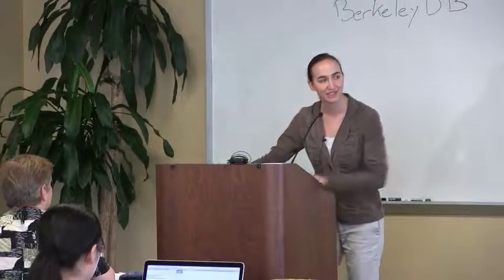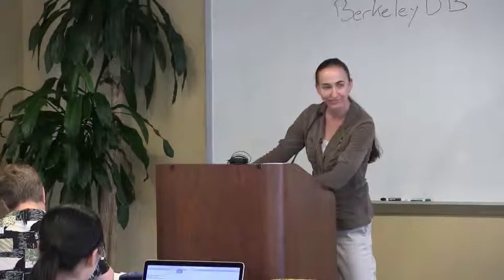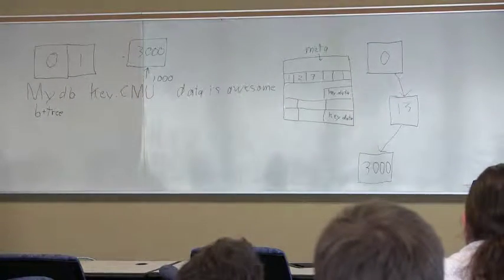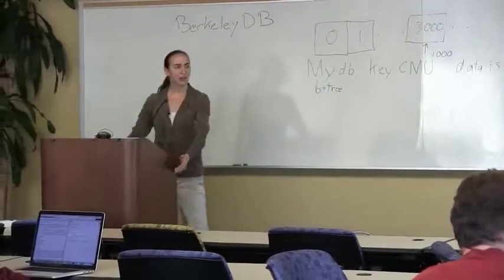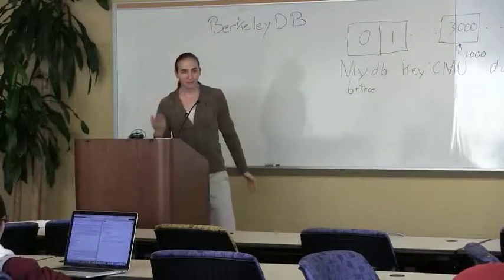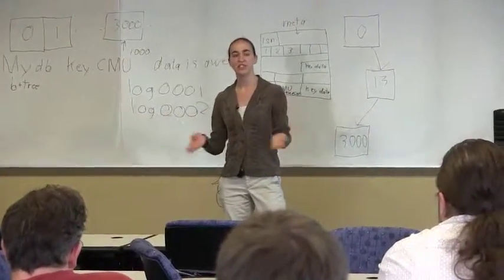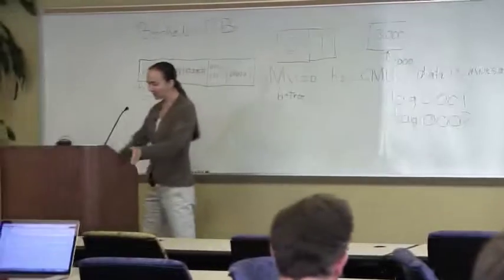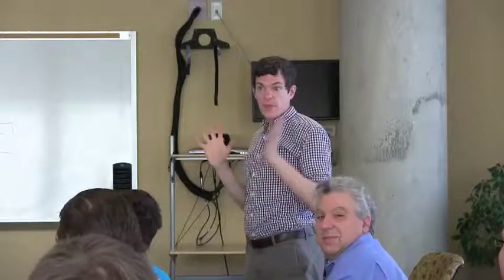Lauren Foutz - BerkeleyDB [The Databaseology Lectures - CMU Fall 2015]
Lauren Foutz (Oracle)

The Databaseology Lectures (Fall 2015)